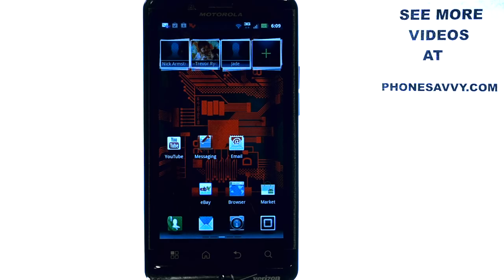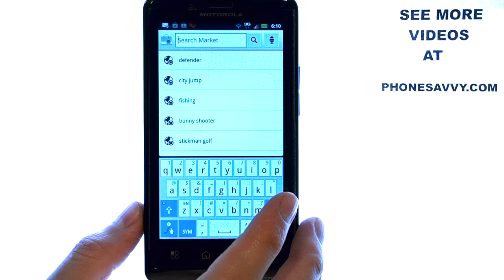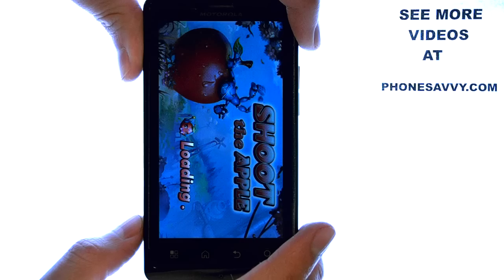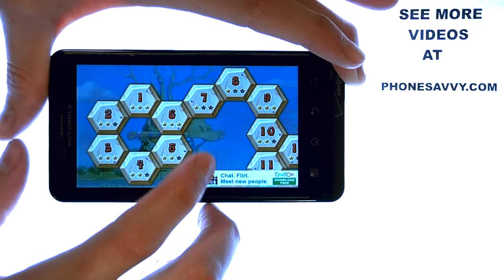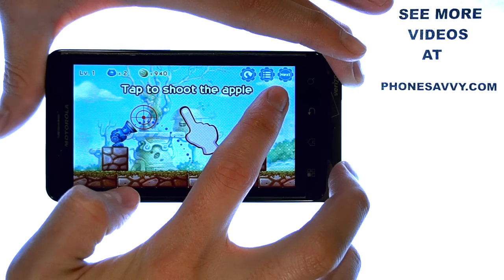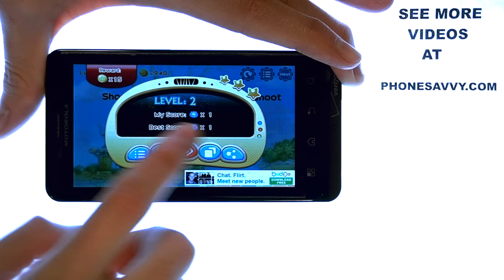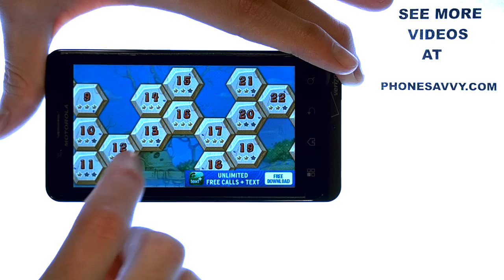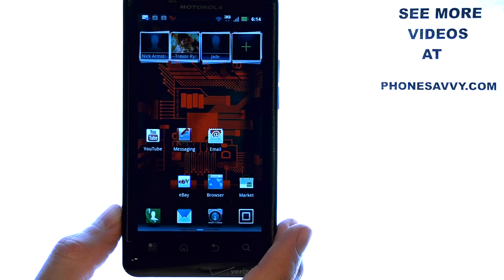Shoot The Apple - App Review - Similar to Angry Birds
This video will show you how to download and play the Droid app Shoot the apple